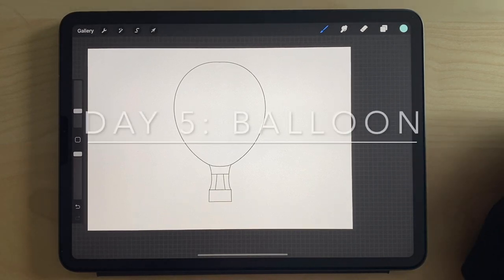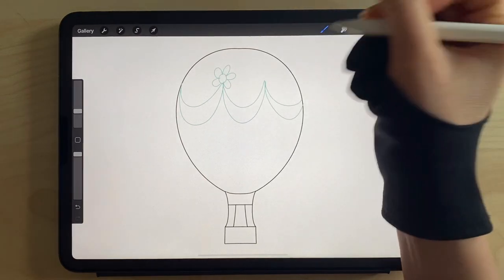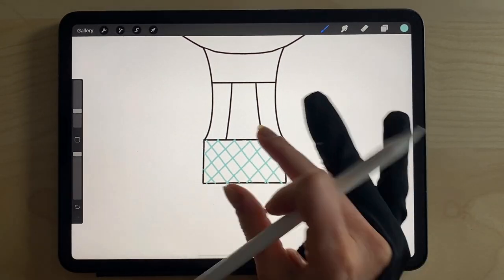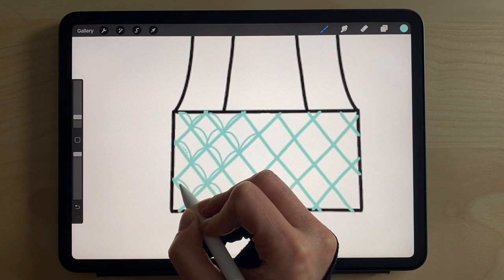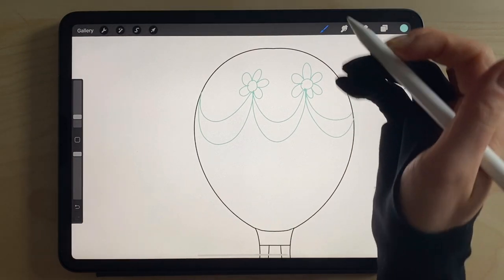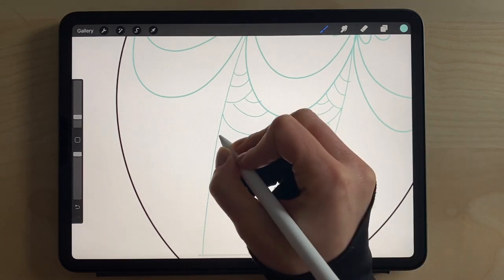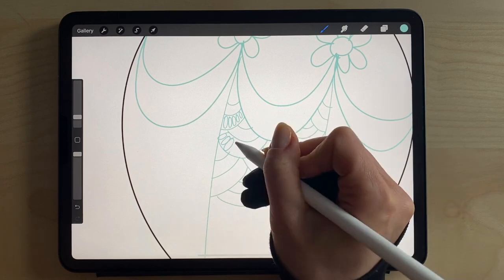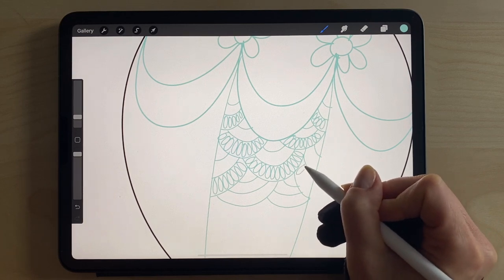Zen-Doodle DAY 5: BALLOON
and follow along!